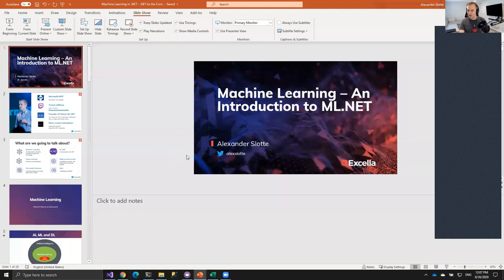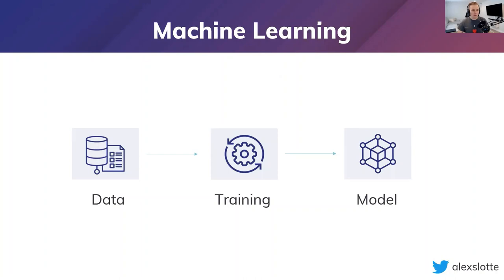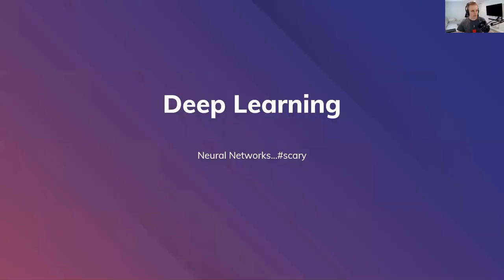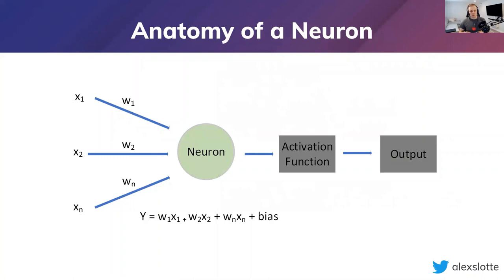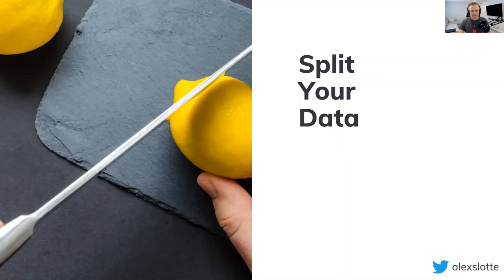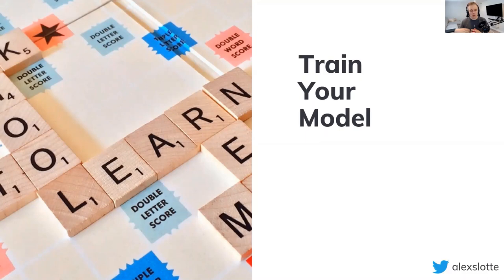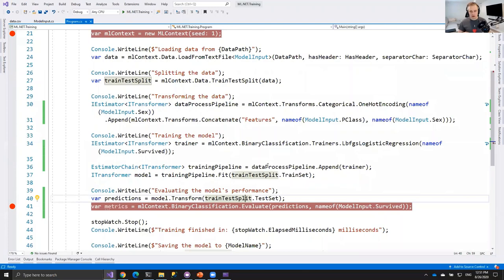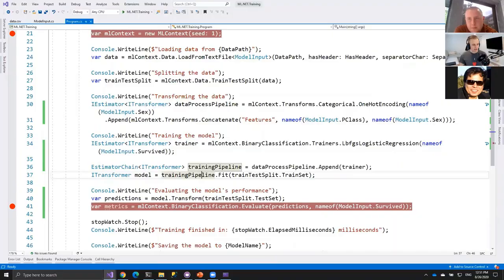.NET to the Core - Introduction to ML.NET with Alexander Slotte